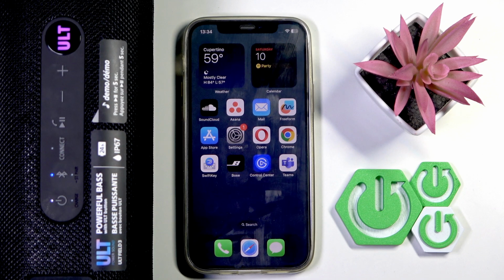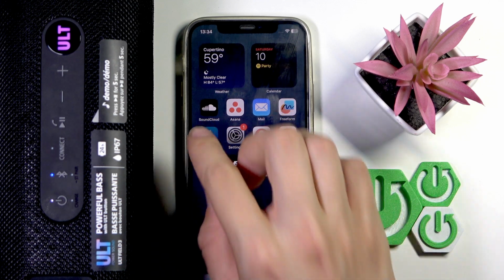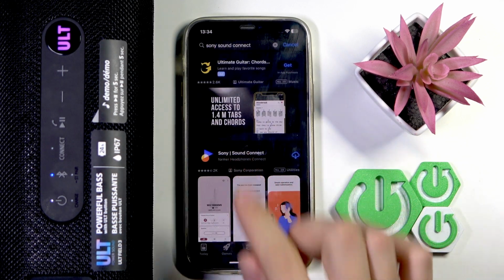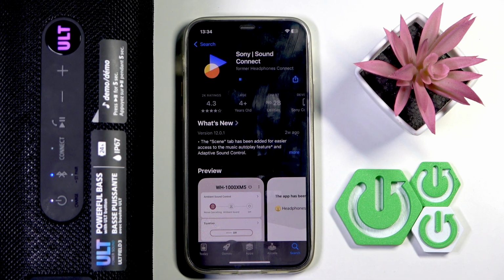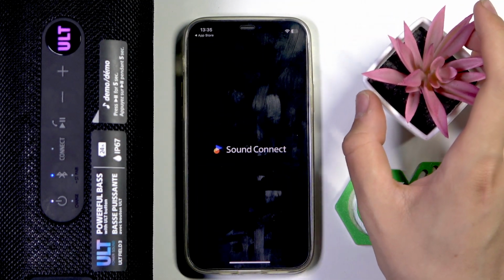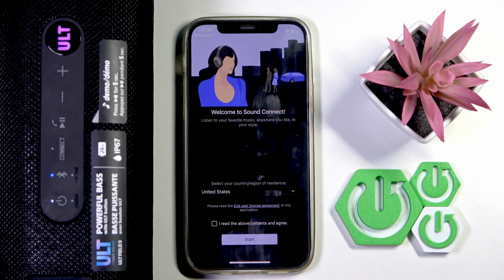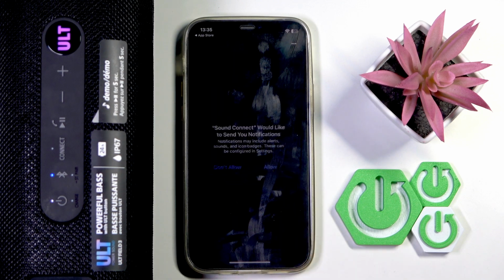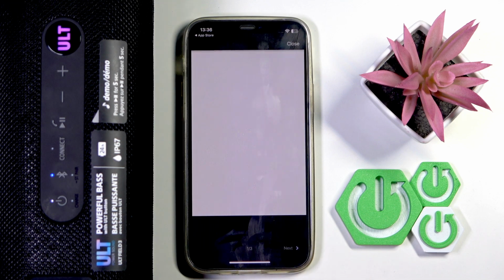SONY ULT FIELD 3 – How to Install and Set Up the App on iPhone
If you just got the SONY ULT FIELD 3 speaker and want to use all its features with your iPhone, this video will show you exactly how to install the Sony Sound Connect app from the App Store and set up your speaker step by step. Learn how to search for the right app, download and authorize it, and connect your SONY ULT FIELD 3 speaker for the best experience. We’ll also cover important setup options, permissions, and tips to make sure your speaker and app work perfectly together on your iPhone. Whether you’re new to Sony speakers or just need a quick refresher, this guide will help you get started quickly and easily.

How to install the Sony Sound Connect app for SONY ULT FIELD 3 on iPhone?
How to connect SONY ULT FIELD 3 speaker to iPhone using the app?
Where to find and download the SONY ULT FIELD 3 app for iPhone?

0:00 Introduction and what you need
0:11 Open App Store and search for Sony Sound Connect
0:27 Download and install the app
0:42 Authorize app installation
1:04 Open the app and connect to speaker
1:15 Select region and accept permissions
1:29 App connects to SONY ULT FIELD 3
1:35 Final setup steps and tips